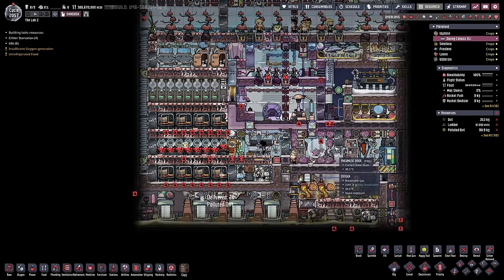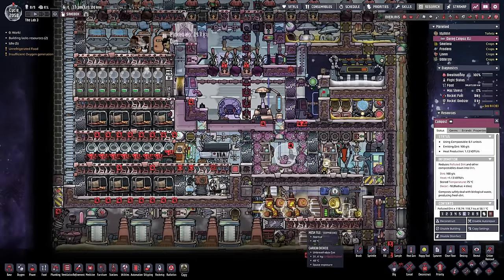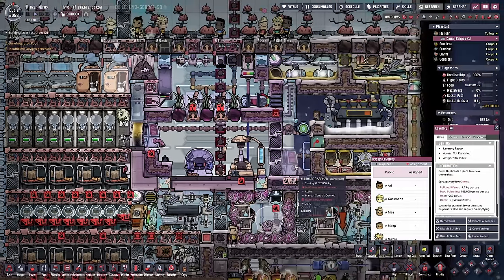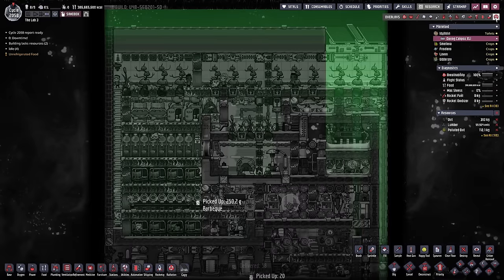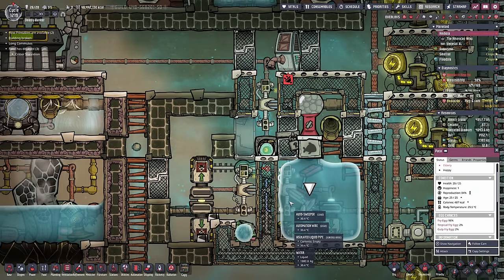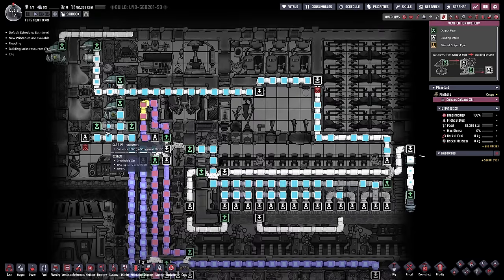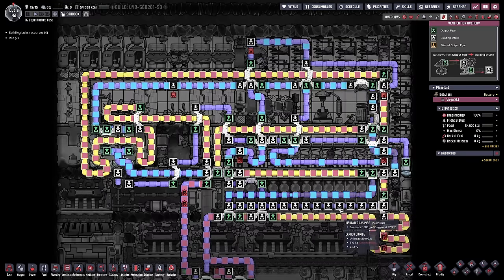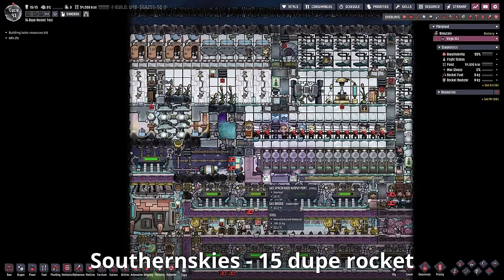Ep 41 : Exploring some Fancy new Designs : Oxygen not included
We get to look at a few rocket designs that were sent in for the 15 dupes in a rocket. We also get to look at a perfectly sustainable rocket as well. It's amazing the closed loop systems people can come up with.

Save game files :
ghkbrew - Forever rocket

Montage Song - Caribbean Hide & Seek - Carmen María and Edu Espinal

Mods
DGSM - Duplicants Generation Settings Manager // by @Ony
True Tiles (texture mod) : by Aki
Aku Monument : Ravioli Ravioli
Suppress Notifications : Aze
Better Info Cards : Aze

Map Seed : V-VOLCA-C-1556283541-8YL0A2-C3